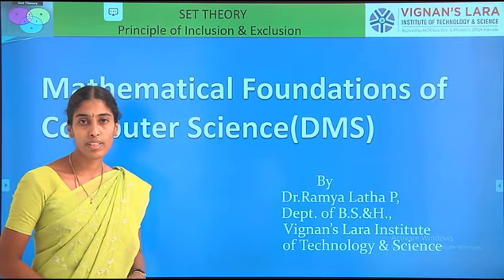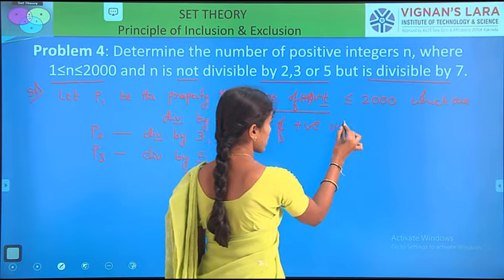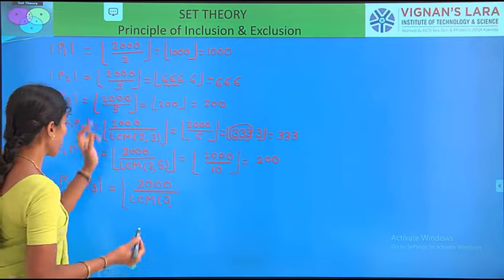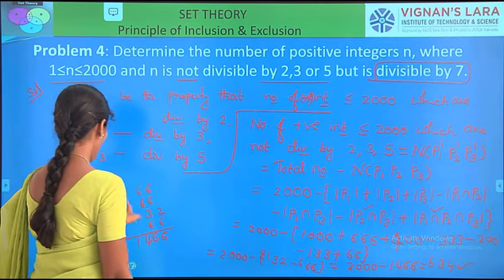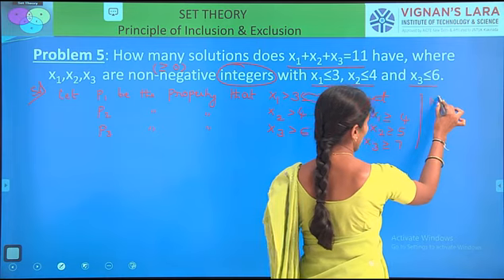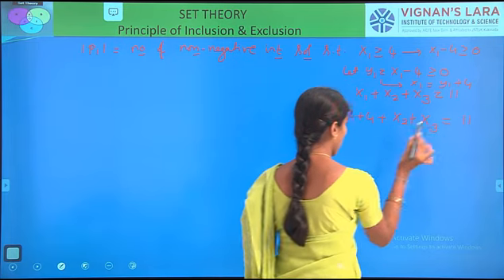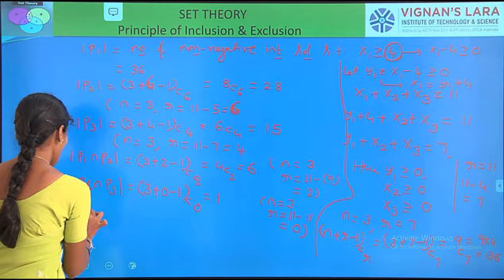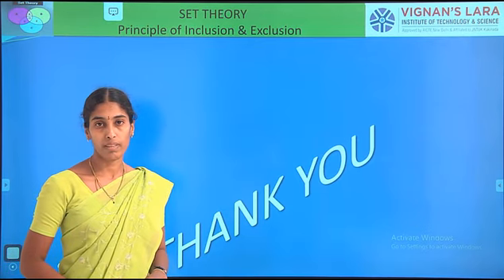S Theory 4- Principle of Inclusion & Exclusion